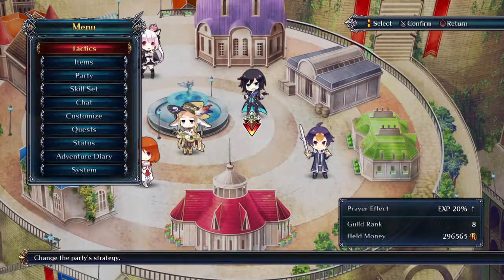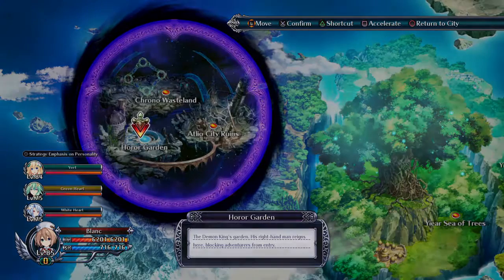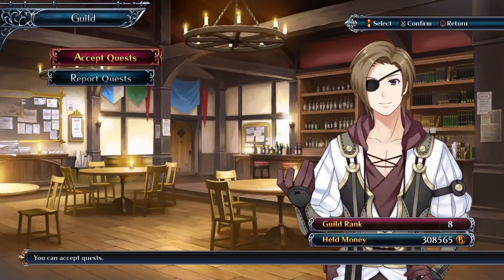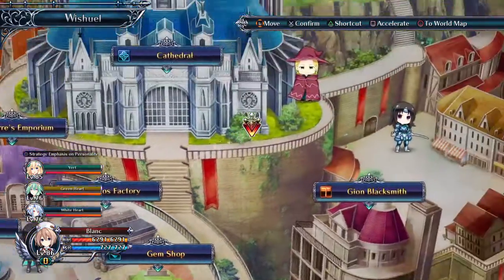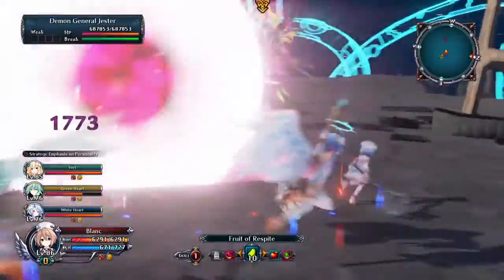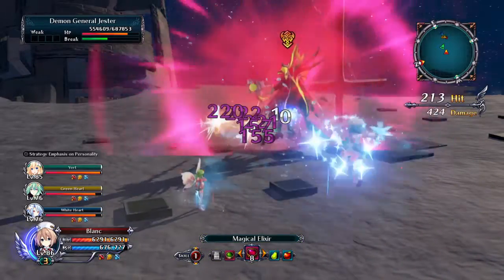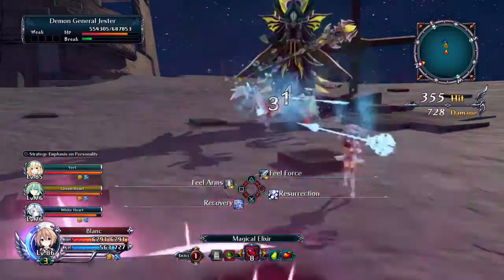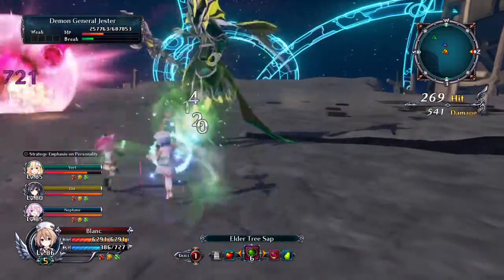Cyberdimension Neptunia: 4 Goddesses Online: Episode 59